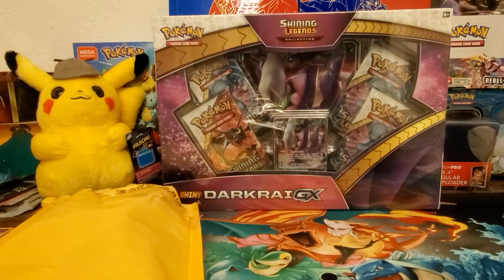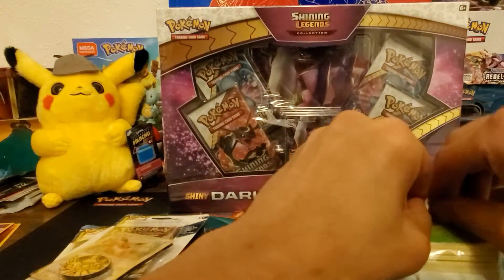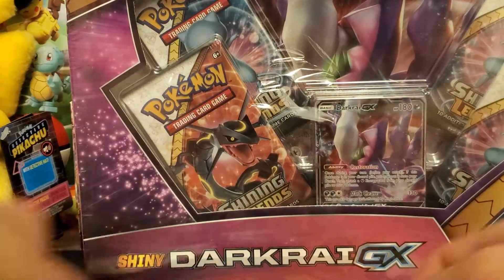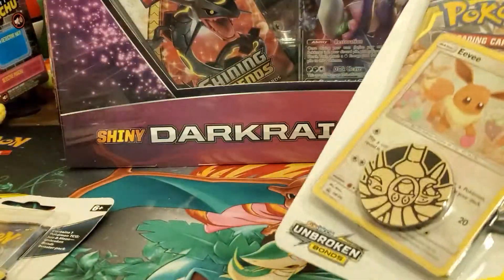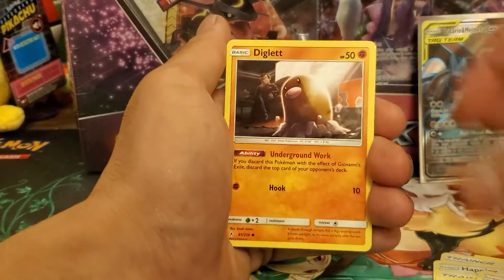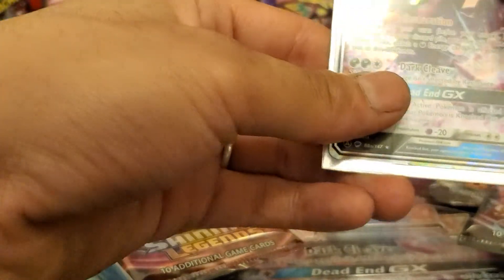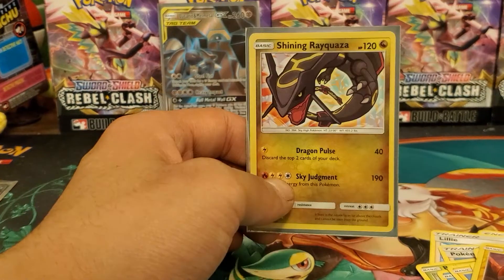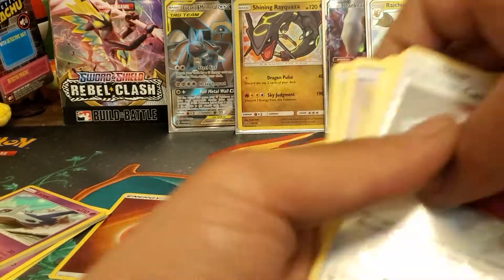Shiny Darkrai GX Box plus some other booster packs.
Shining Legends is getting popular again so I'm going to open up some Shining Legends but before that we will open up some other boosters. I want to pull some shinies so let's go!!